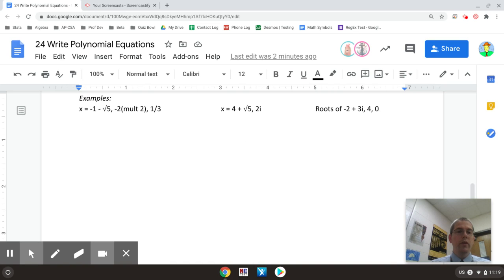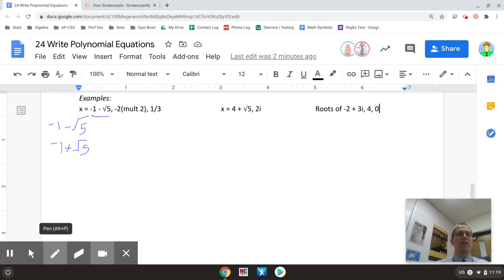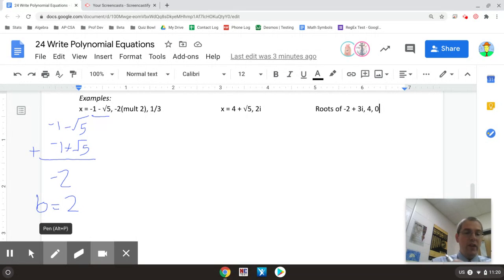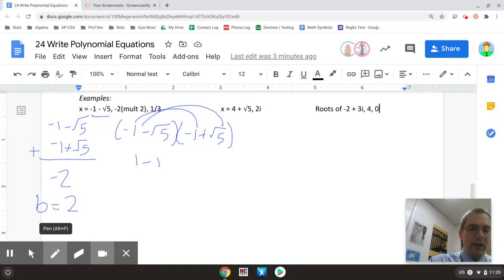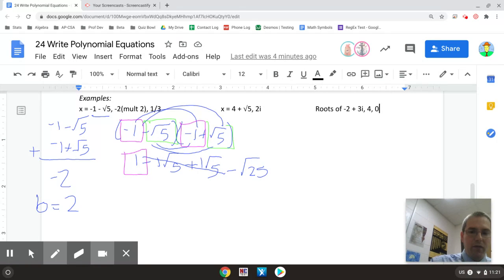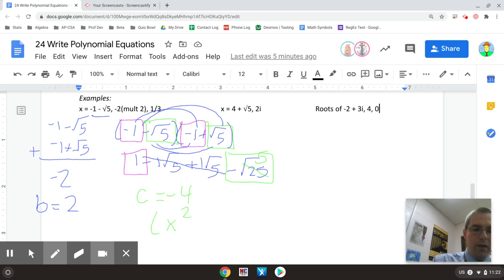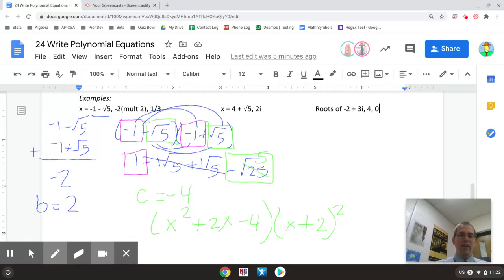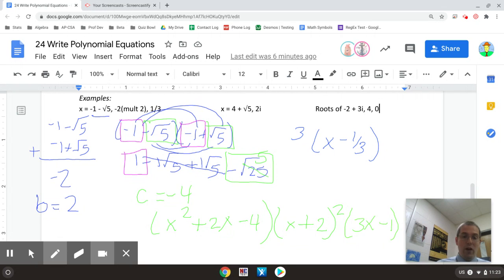Write Polynomial Equations, pt 3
Finding quadratic factors using sum and difference of roots.  Also removing fractions from factors with multiplication.